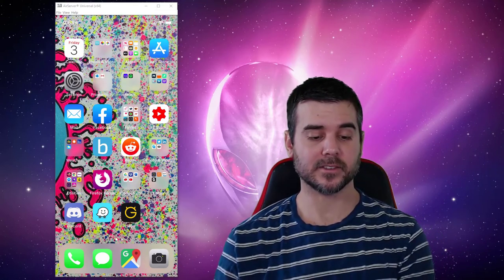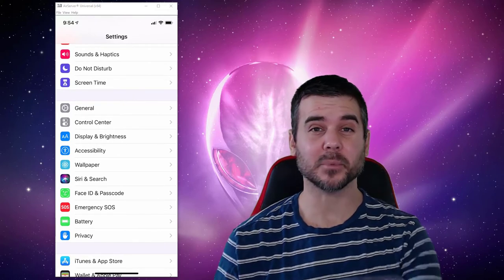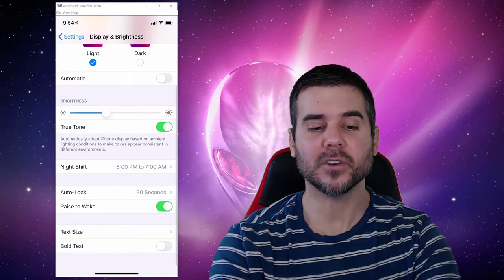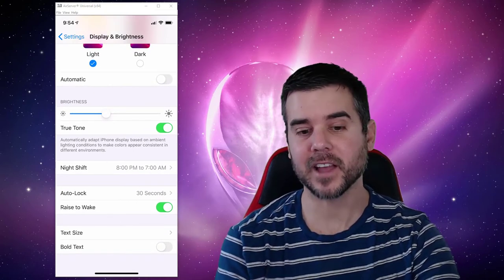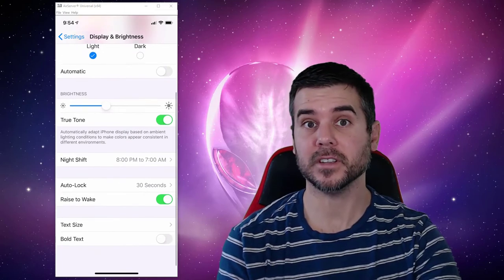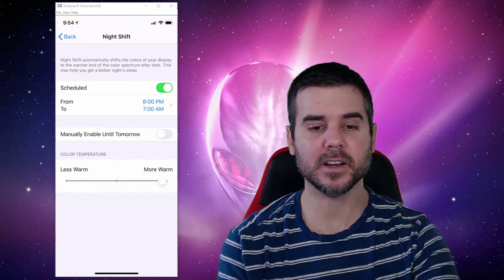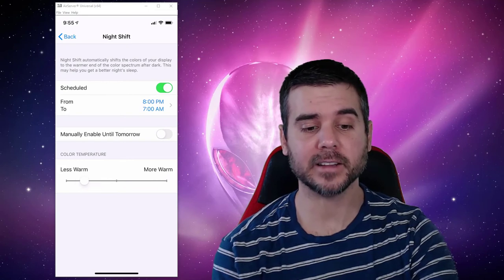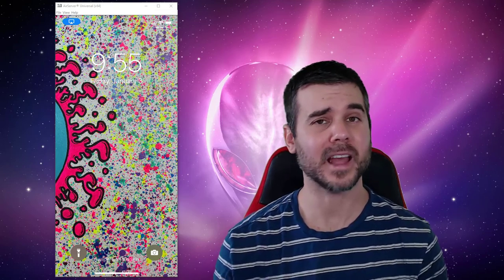How to turn blue light off your iPhone!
How to change the iphone blue light settings and lower the blue light on the iphone